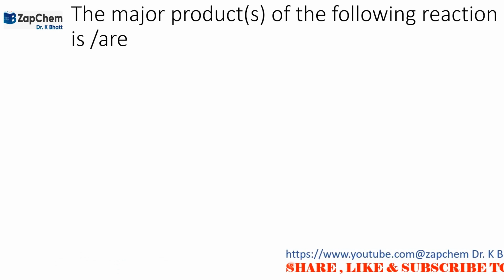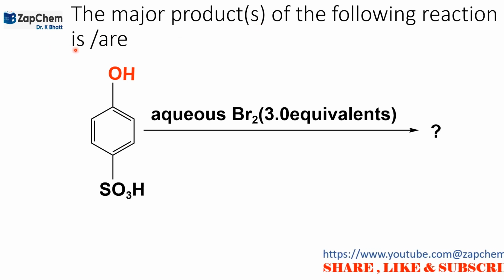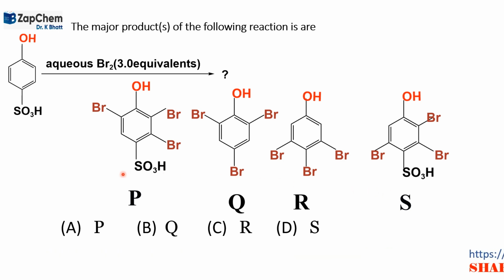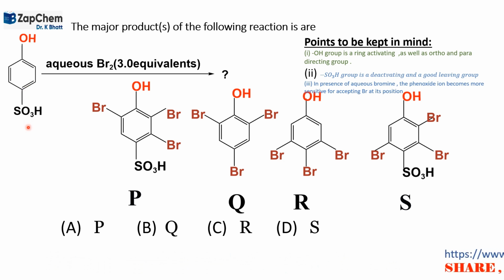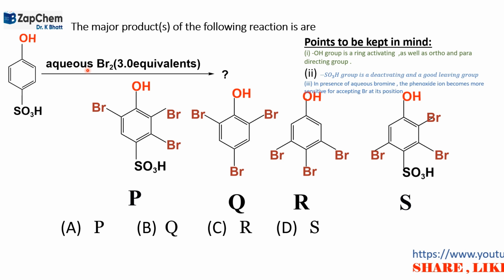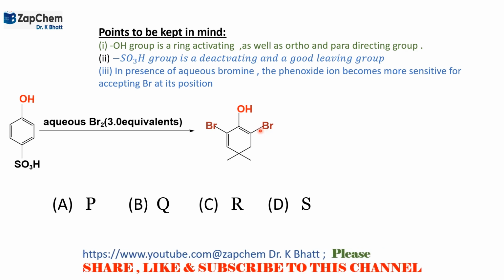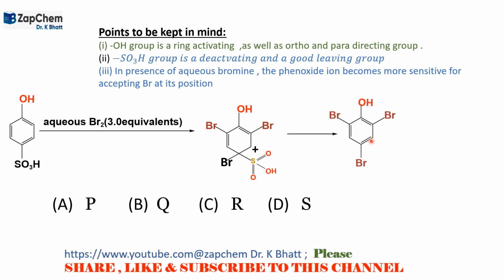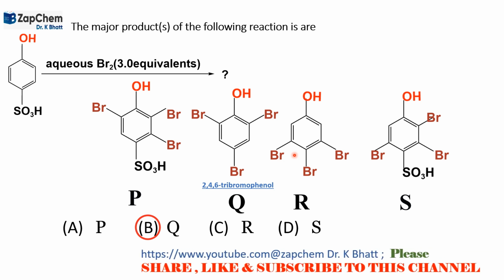Chemistry viralvideo organicreaction majorproduct jeemain pyq importantquestion neet cbse12